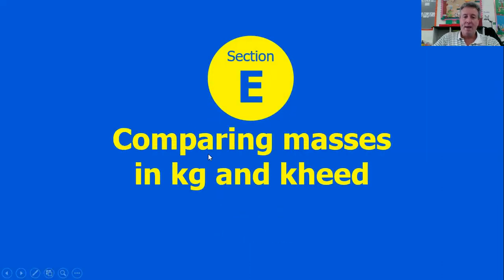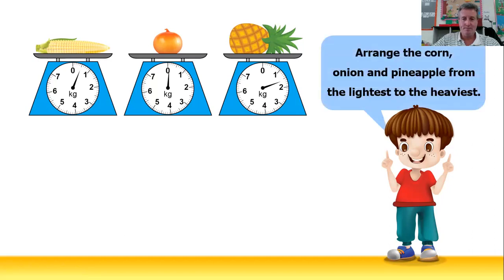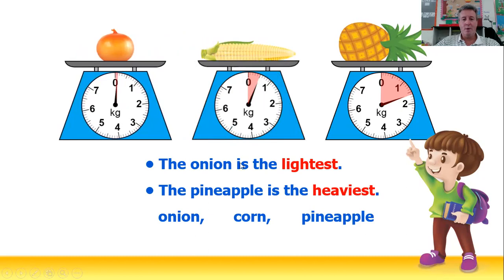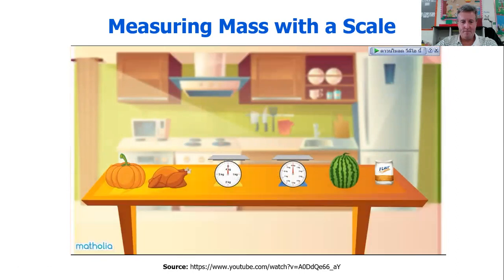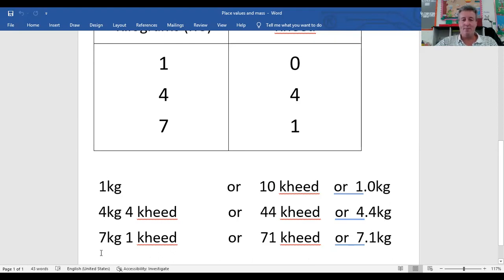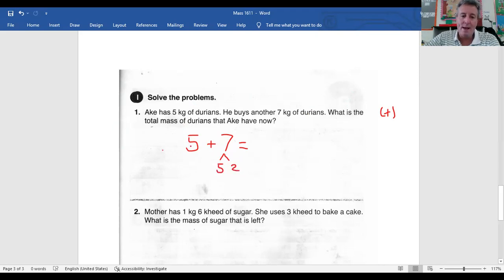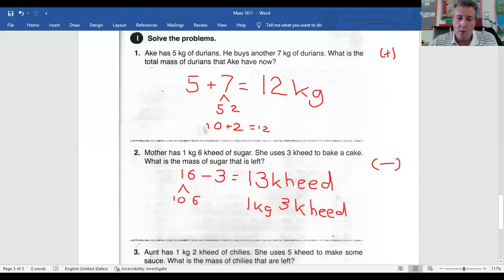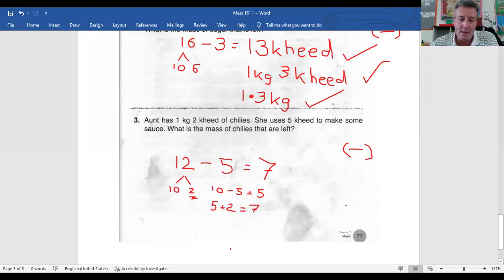Mathematics 22 Nov 2021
ใช้หนังสือ Math Workbook หน้า 77